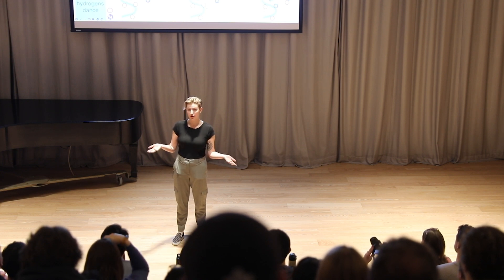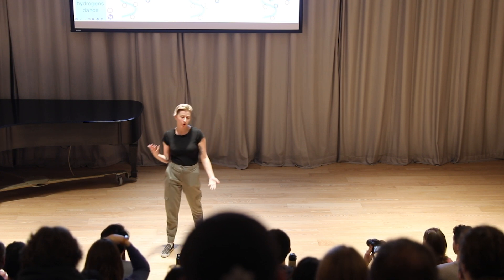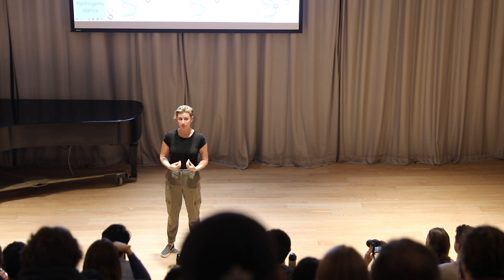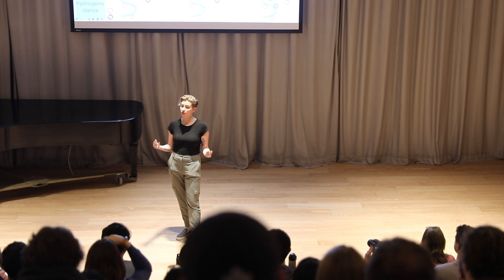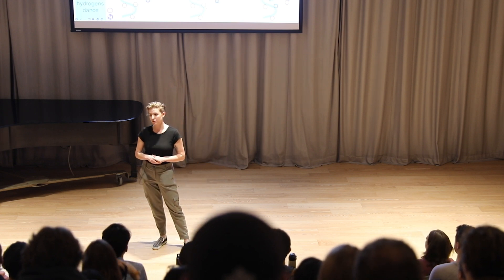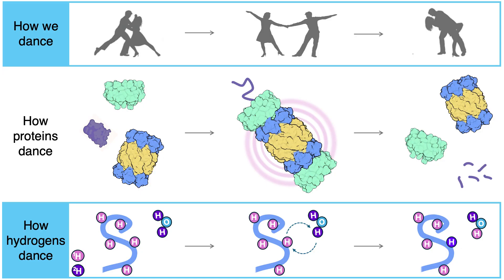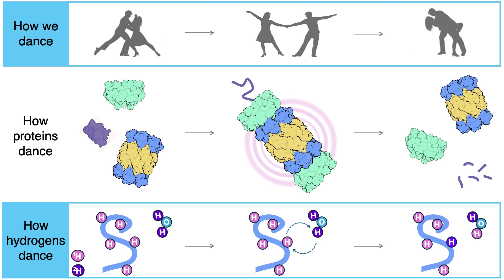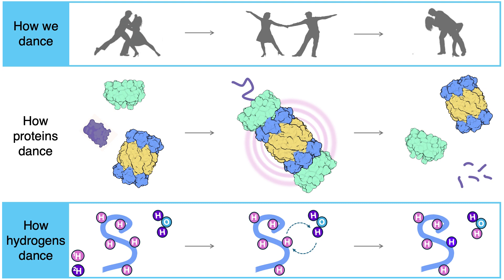Madison Turner 2024 3-Minute Thesis Presentation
3-Minute Thesis Presentation for the University of Guelph Campus Finals:
Capturing a Microscopic Dance: Insights on the Proteasome
Madison Turner, PhD, Molecular & Cellular Biology (College of Biological Sciences)